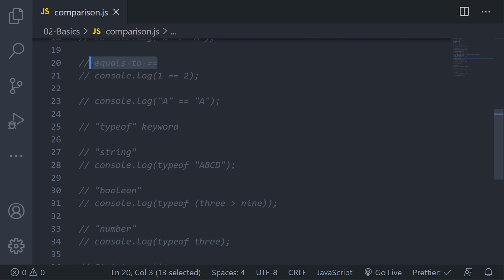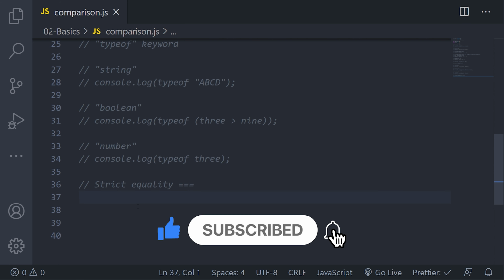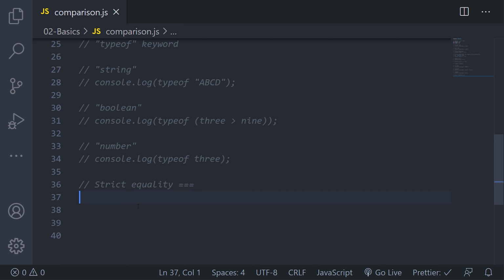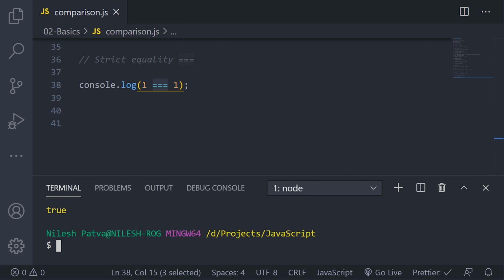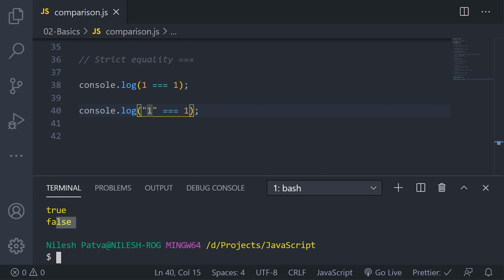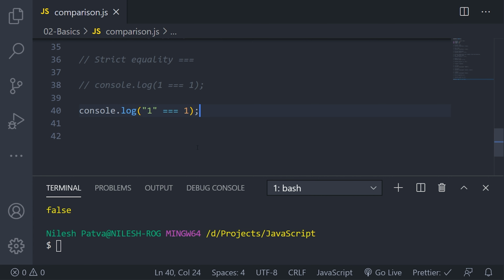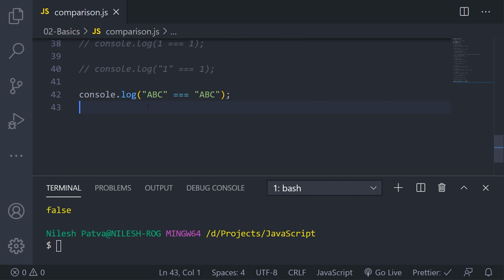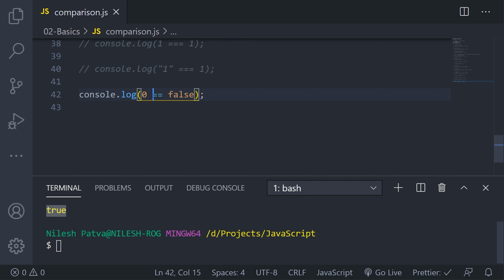09 - Strict Equality Operator in 4 Mins | Modern JavaScript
Love ❤️